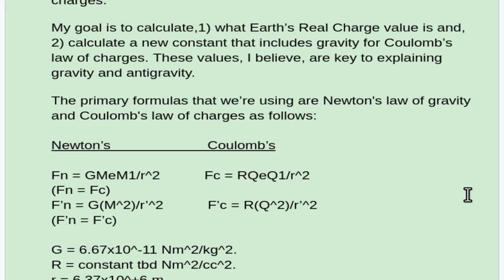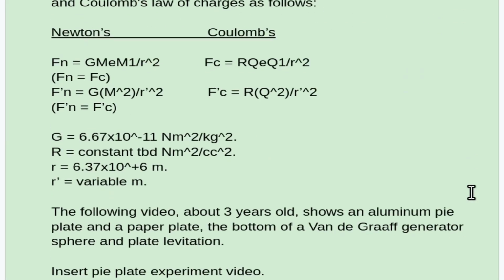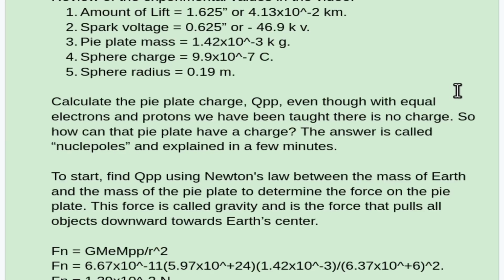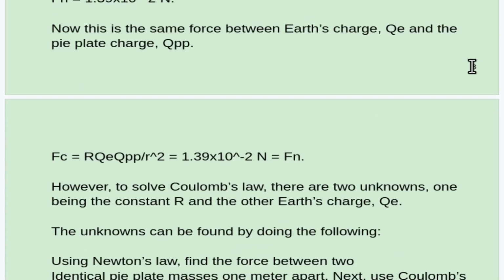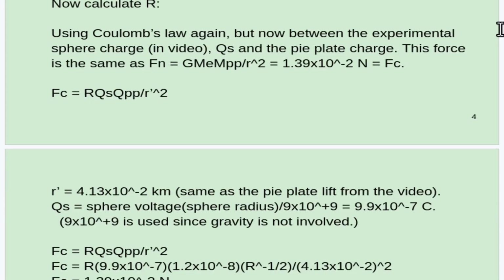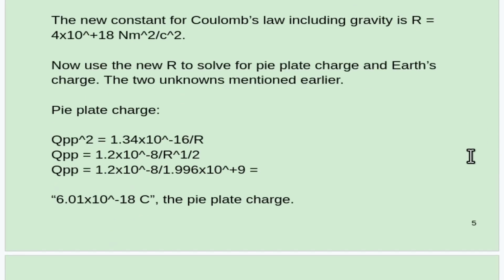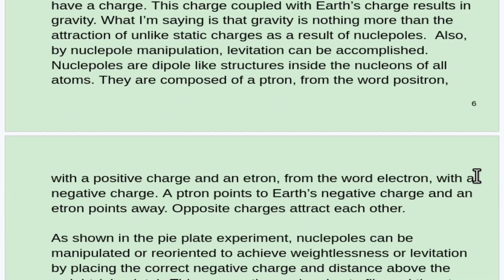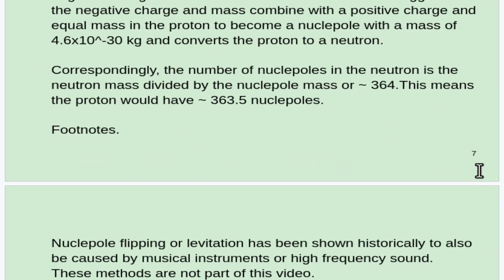Planet Earth's Real Charge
Updated Information on E Book, The New Theory of Gravity and Anti Gravity.
For Supporters, thank you.
Search amazon.com for the book please: "The New Theory of Gravity and Antigravity.
Find us on Buymeacoffee at "antigravityguy", Thank you!